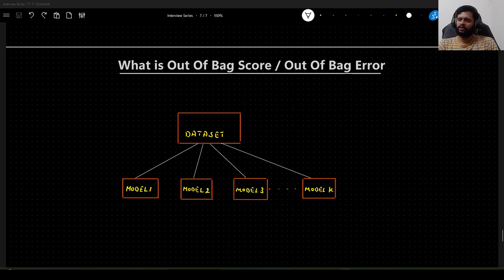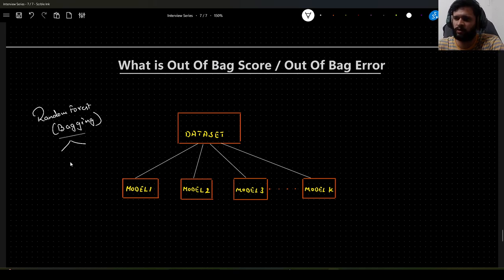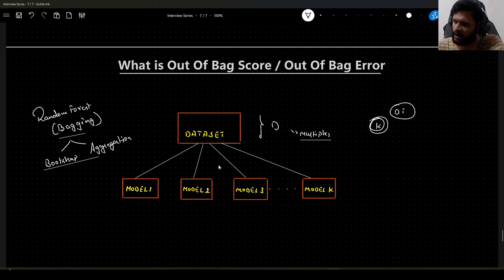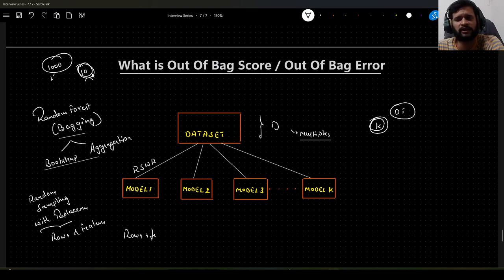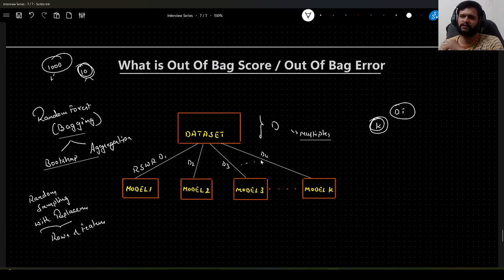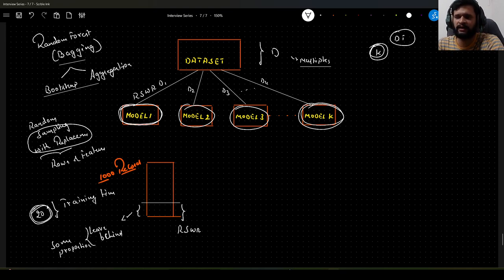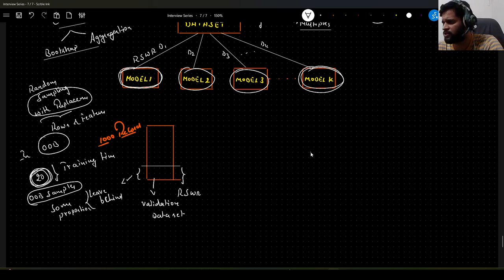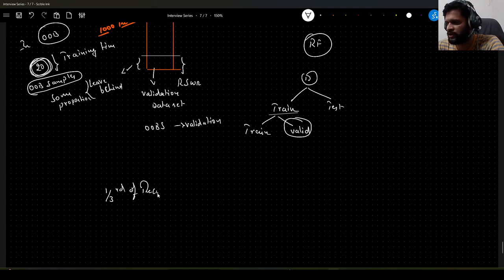Out of Bag error/Out of Bag score (OOB Error/ OOB Score) |OOB Score/Error in Random Forest algorithm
In this video, you will understand what is OOB score or OOB error in Random Forest machine learning algorithm